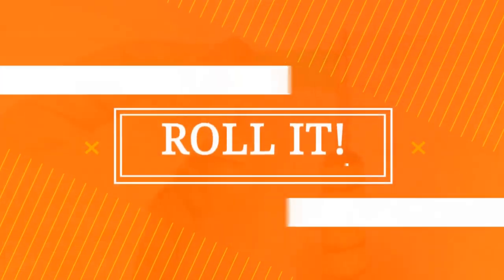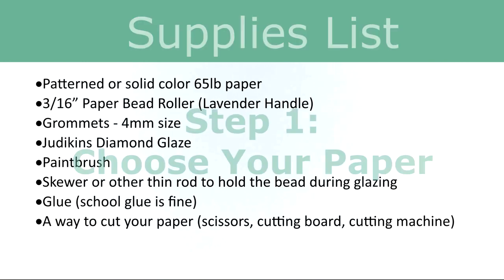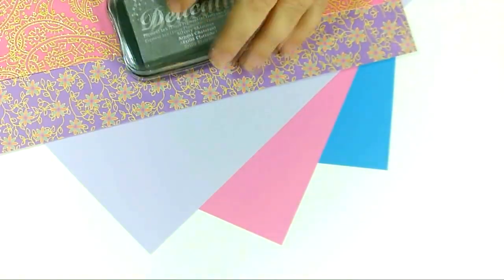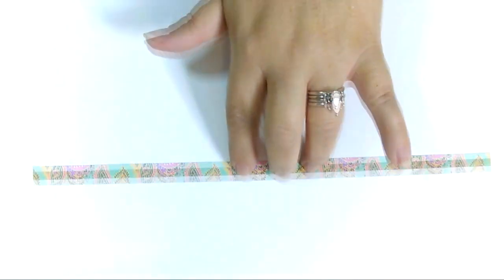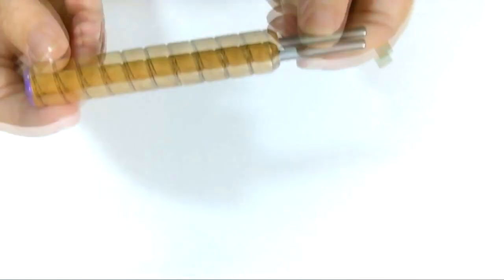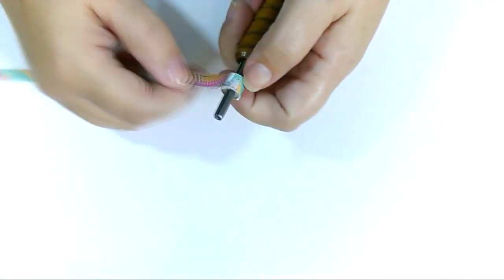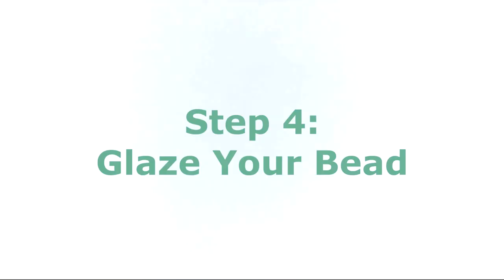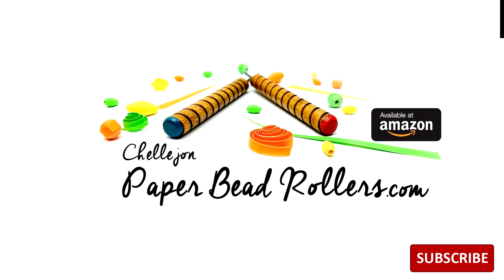Euro Style Paper Bead Tutorial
I just love the look of the smooth rounded beads you find on expensive charm bracelets. In this tutorial, I’m going to show you how to make your own version of those beautiful beads from paper.  It's easier than you think to get beautiful, rounded paper beads.

SUPPLIES LIST

When possible, I’ve linked the supplies that you’ll need for this project. Product disclosure below.

• Grommets - 4mm size

• Judikins Diamond Glaze

• Paintbrush

• Skewer or other thin rod to hold the bead during glazing

• Glue (school glue is fine)

• A way to cut your paper (scissors, cutting board, cutting machine)